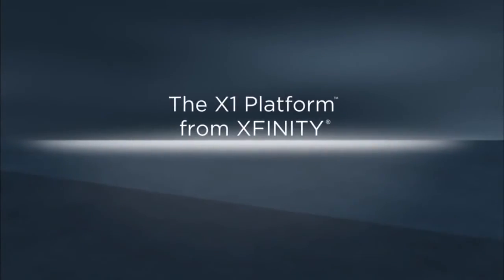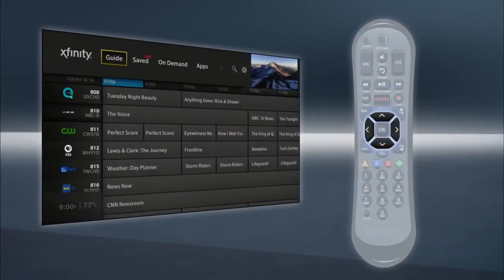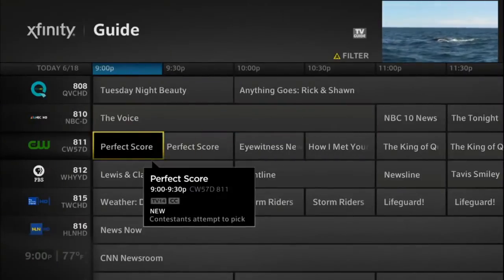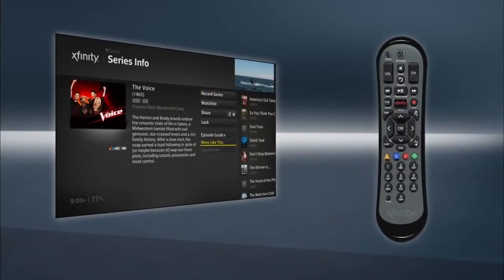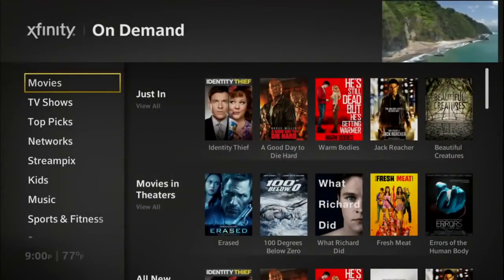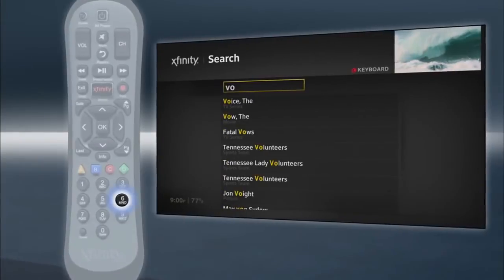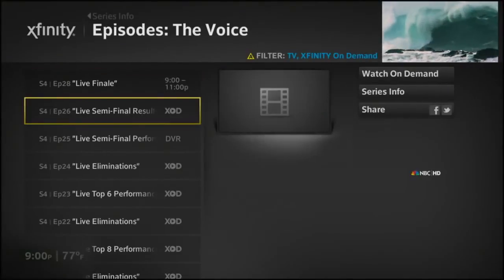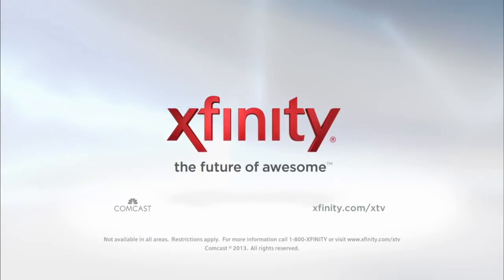How To Navigate the X1 Platform by XFINITY